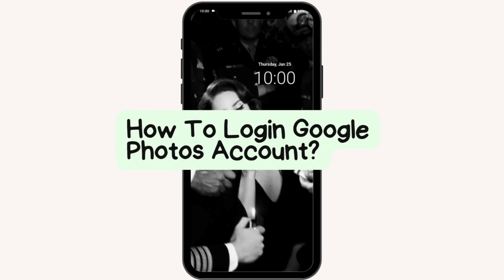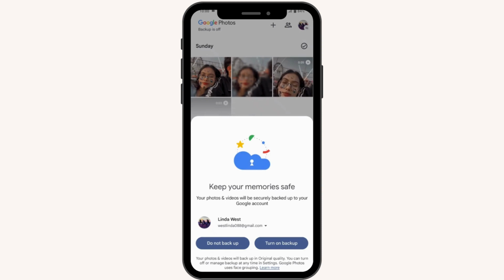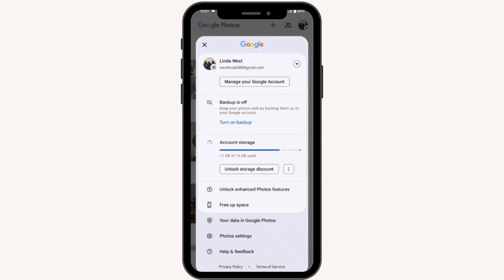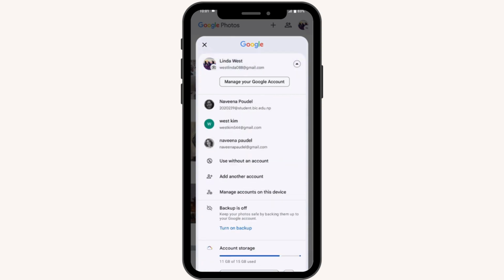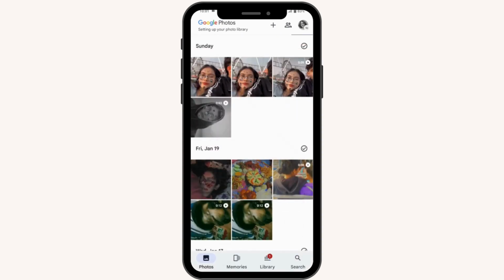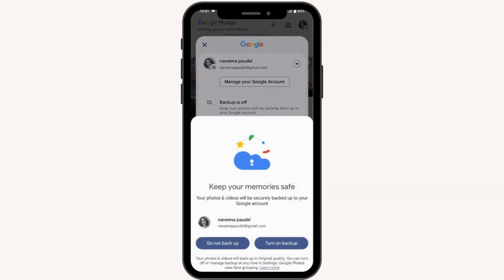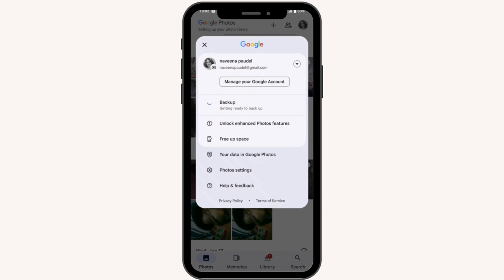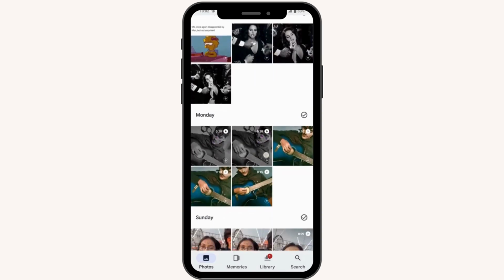How To Login Google Photos Account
NetSavants brings you a step-by-step guide on how to log in to your Google Photos account. Learn the easy and quick methods to access your photos and memories with our comprehensive tutorial.